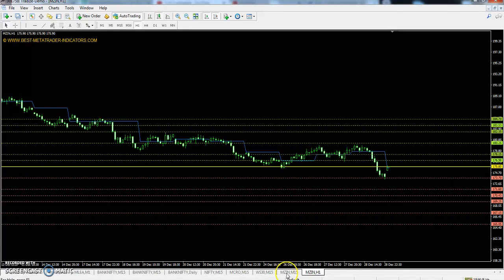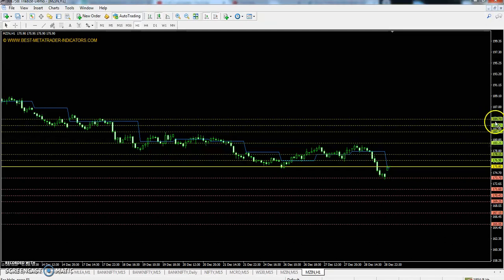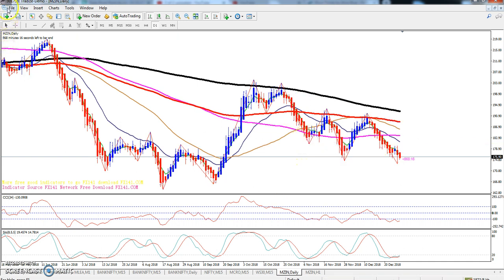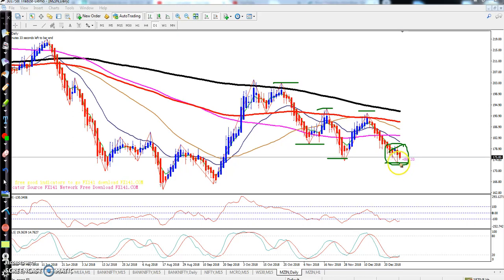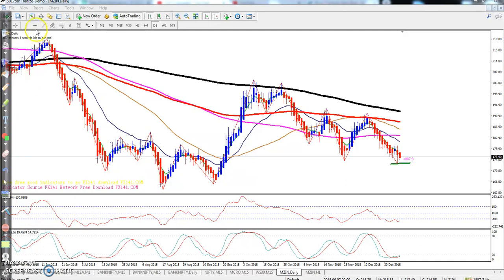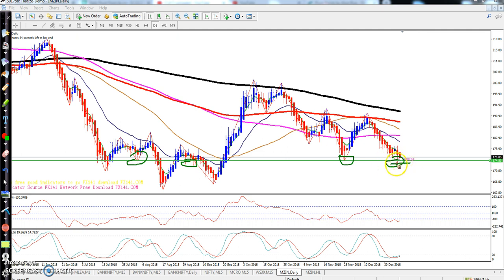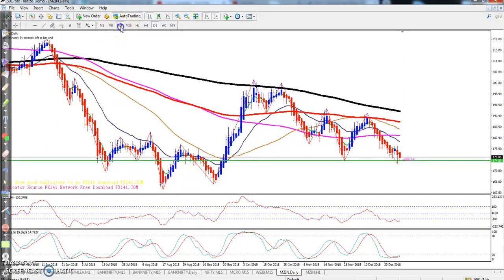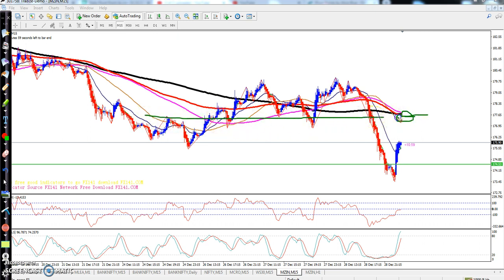Zinc Today's Market Trend, Range and Pivot Point 31.12.2018 (English)